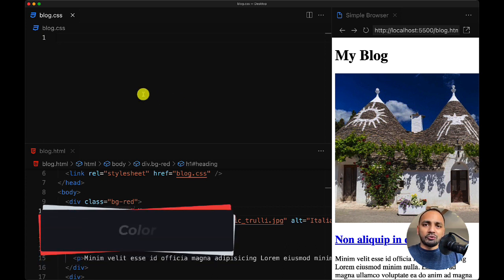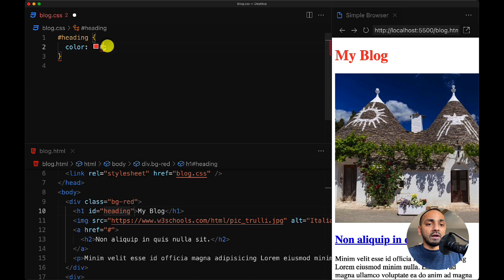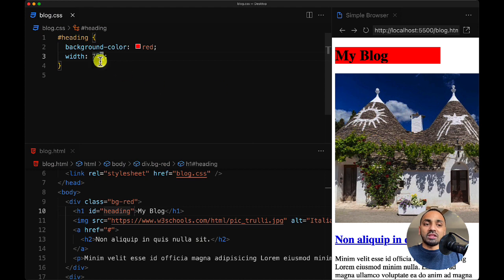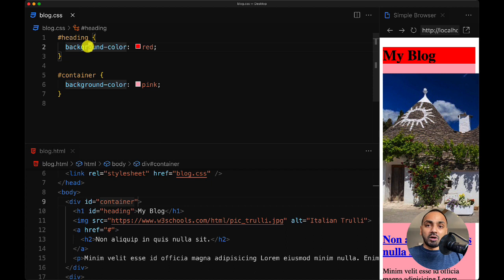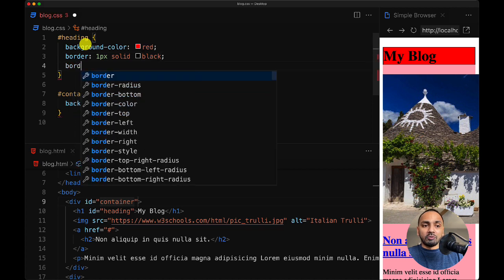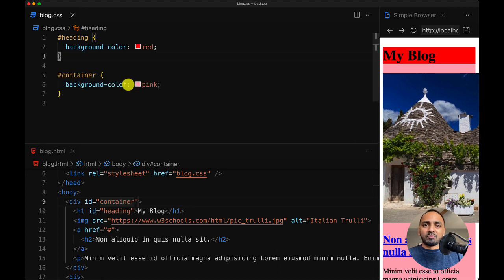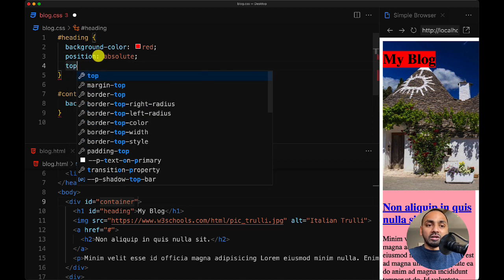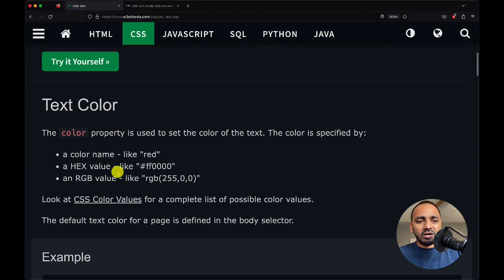Section 3 (CSS): Lesson 3 - Popular CSS properties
Hey you.

And welcome.

In this video, we will learn about some of the most popular CSS properties that you can work with.

In order to show all the CSS properties that we're going to work with, I will take away what we have

written in the blog CSS so far and save.

So taking away all the styles that we have written and we're going to start fresh.

First property that I want to show is called The Color.

I'll target my heading ID in the body.

I will provide a color and mark it red like so, and this will change my font color.

So there is a background color background of the element versus the foreground color, which is your

font color in this case, and I'm marking it red.

There is a few ways to deal with colors.

Of course you won't remember all the names.

ID may help you out and you may be able to scroll down to see which color you want, but that's no way

to select colors.

It can get very cumbersome.

So if you know your color values, there are a few color values that CSS can work with.

I'll go over to my Firefox and I have this open from W3 schools where it will show you how many different

kind of color values you can provide.

So one of them was the natural name, which is red, blue, green, where other ways would be RGB.

So if you know the red, green, blue values then provide that like so RGB parentheses two, five,

five.

So I'll just copy this over into my VS code and see that in action.

There we are, the value changes.

And if I go back to my Firefox, another way to do it is using the hex value and that is most of the

most common and most of the color pickers now on the web or even anywhere else, they would allow you

to get a hex value for the color and that's the most common way to do it.

So I'll just copy that over.

Our color shouldn't really change.

Let me just take this away.

Make it black.

All right, let's put the hex value back in.

We can see the hex value is working.

It starts with the hash tag, just like the ID, But since it's after the colon of the property, we

have it as a value and that's why it knows this is a hex color value and I have my VS code actually

giving me the color value out as well in a small red so I can actually change it if I want and select

a new color value like so.

So the VS code will help me out there as well.

Let's go back to Firefox.

Another way to render out color would be RGB a similar to RGB where you provide the red, green, green

and blue values.

You also provide the alpha value where 0.5 would mean 50% opacity.

That means other 50% you can see through it and one would mean full color versus 0.5 would mean 50%

opacity.

So if I make this one, this gives me back the normal color that I would have and I use just RGB.

But if I want this to be see through or a little bit dimmer, I can make it so that it's nine times

lighter.

All right.

So those are color values and the color property.

Next, our old friend background color that we have looked at before is background dash color and same

thing as color.

It uses the same color values hex, RGB, rgba, HSL, normal natural and word for the color.

So they are all allowed and that's how you use a background color property.

Next, let's take a look at height and width of an element.

Those are other properties in CSS to show that I will change my background color to red and let's provide

a width property and the value of that by default is always set to auto.

That means automatically decide what the width will be.

In this case, it takes the whole span of the screen or the browser, but let's say I want to change

it and the unit of measurements in CSS.

There are plenty of them.

By default, we use pixels, so a 50 pixel width looks something like that where it's just a small block,

150 would be three times bigger.

So that's one way to do it.

Or you can work with percentages if you want to say that based on the width of the browser, select

what the width would from my element would be.

Let's say it will be 50% of the browser width.

So that's how you would do that.

I'll make it even bigger.

Let's say 75% to show the real difference.

And there we are.

It's working.

So we have the unit of measurement either in pixel or percentages to make it more relative.

There are many more unit of measurements.

I have my Firefox open and in the free code camp there is a article about it where we can see pixel

is by default used, but there's also centimeter or millimeter inches points.

Picas m rem there is percentage here.

View, height, view width.

There's plenty of them.

Not necessary to know all of them.

When you run into a special use case, just search it up on Google and they will allow you to see how

you style particularly, but know that width and height is also a property that you can work with.

I'll show height here really quickly.

50 pixel and there we are.